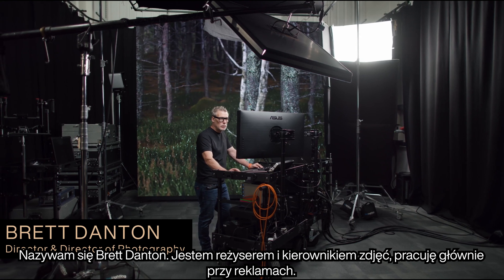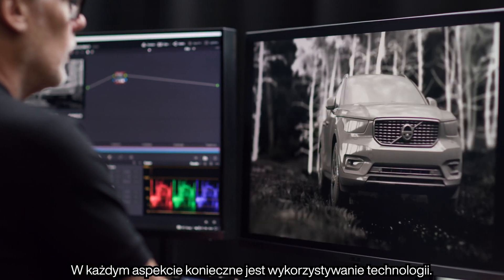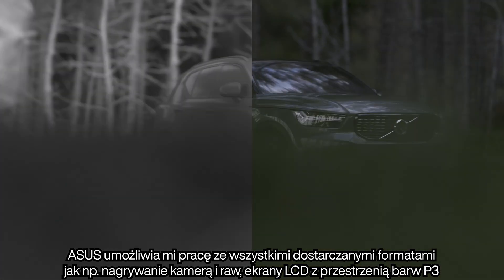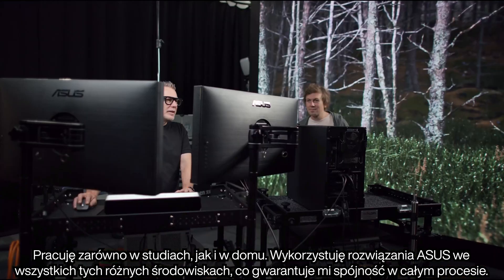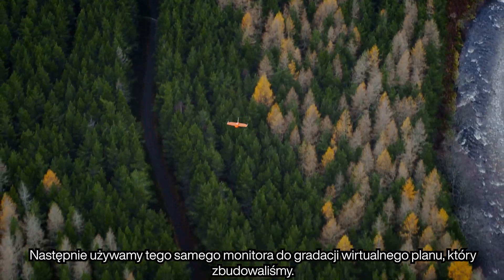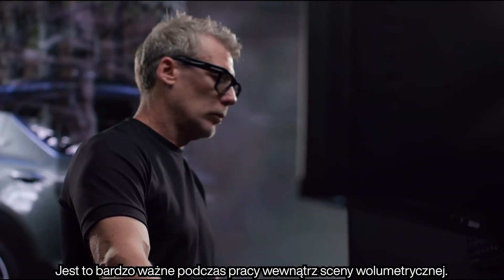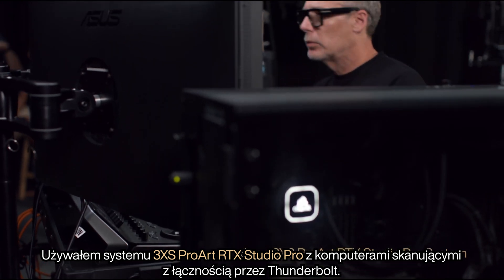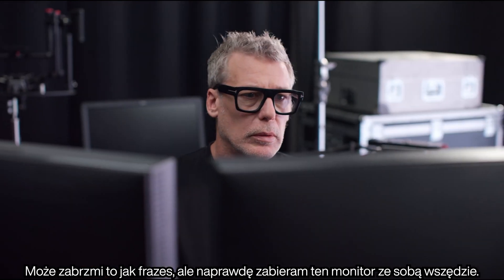ProArt dla kreatorów Brett Danton i wirtualny przepływ produkcji - ProArt | ASUS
Brett Danton jest reżyserem i operatorem zajmującym się reklamami. Niedawno ukończył projekt wykorzystujący dużą scenę LED i Nvidia Omniverse. Wykorzystał w tej produkcji ProArt PA32UCG by móc pracować we wszystkich formatach, takich jak kręcenie kamerą w trybie raw, ekran LED w DCI-P3 i materiały dostarczane w SDR i HDR.

„Monitor ASUS ProArt pozwala mi pracować we wszystkich formatach i wszystkich elementach dostarczanych — nawet po przekroczeniu granic w naszym obecnym projekcie wirtualnej produkcji. Teraz to mój główny monitor referencyjny zarówno  w studio jak i w domu”. - Brett